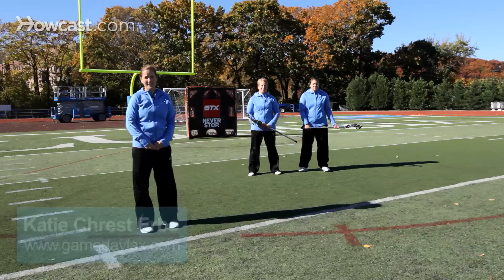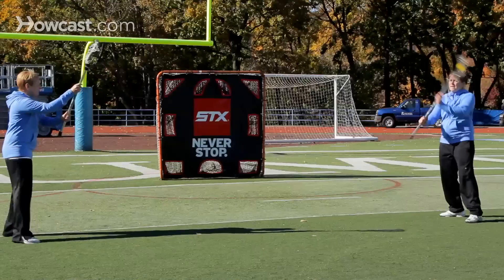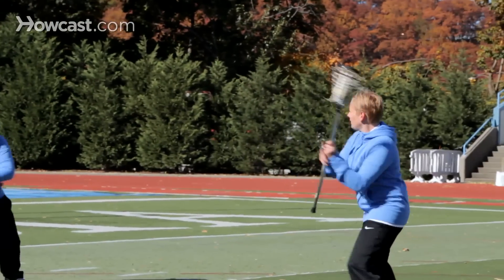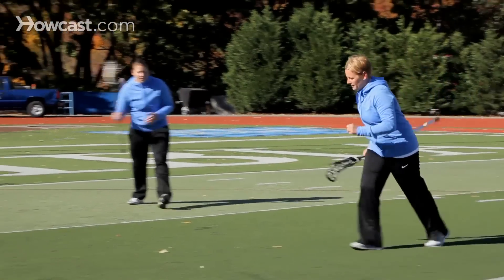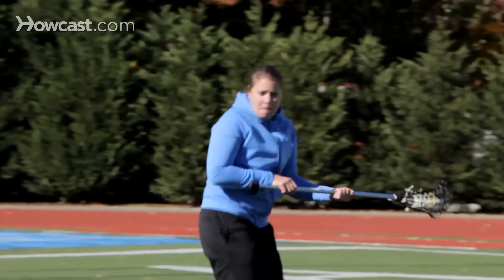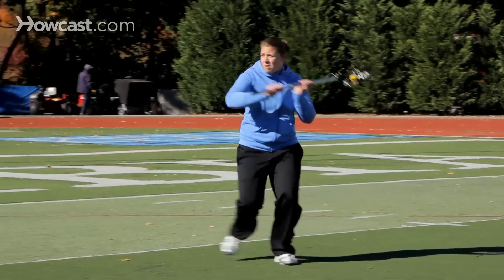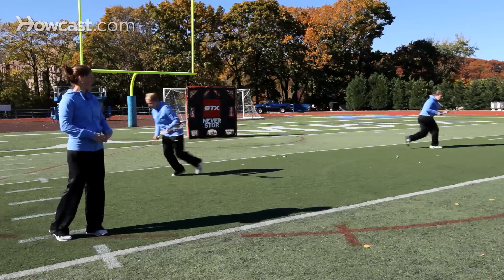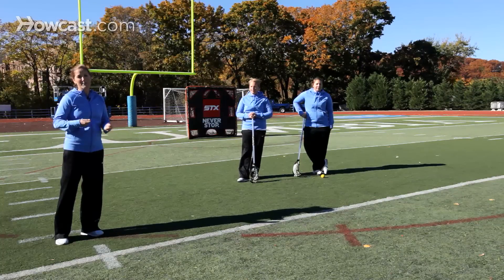Passing Drills | Women's Lacrosse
Hi my name is Katie Chrest Erbe, and I'm the Assistant at Columbia University. I'm joined by Liz Kittleman Jackson, whose the Head Coach at Columbia University and Kaitlyn Jackson of GameDay Lacrosse. I'm going to talk to you a little bit about some other options in terms of partner passing and passing drills. So, you have your typical drill where you have 2 people and they're just passing back and forth. But Lacrosse rarely ever takes place standing still. Lacrosse is a game on the move and so we really need to work on our skills where we're moving and catching and doing the fundamentals on the move. So, one drill you can do within your partner passing is just this partner passing on the move.

So, this would be as if Liz and Kaitlyn were running up the field, passing back and forth and really working on those fundamental skills while on the move. Another drill that you can do is within your partner passing kind of format, okay, Liz would cut away from the ball, then cut back to, cradle, come back away, okay, really working on some dynamic catching and throwing and this all can be done with just 2 people partner passing back and forth. These are some good alternatives to just your simple, on the move, standing, partner passing.

Again, Lacrosse takes place on the move so you want to be able to nail the fundamentals while running forward and moving up and down the field. We never on the field are standing still and so this is why some of these other options for partner passing drills are really important to add into your game.